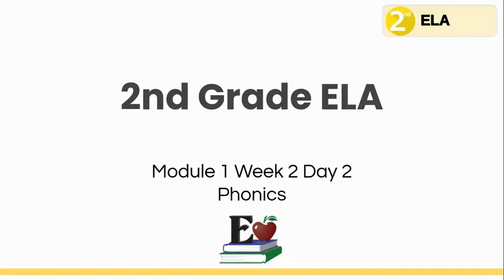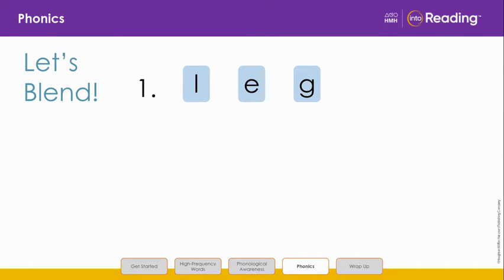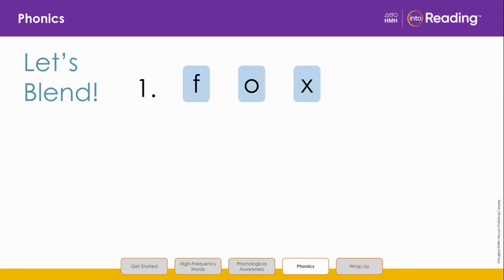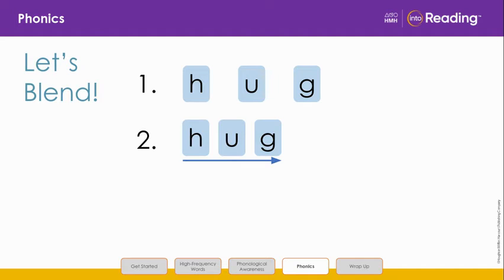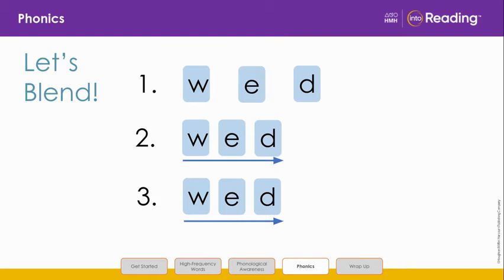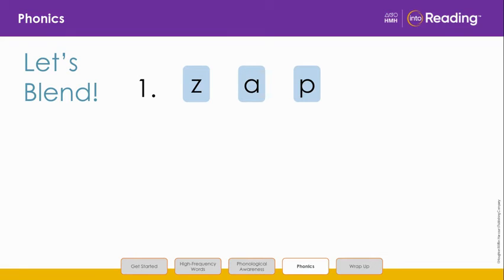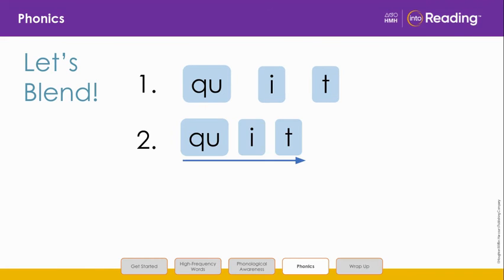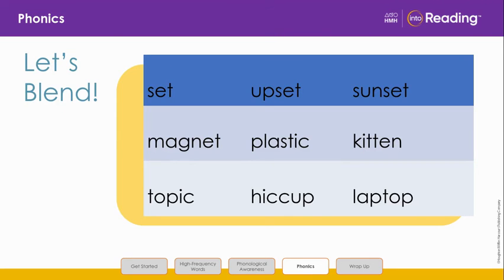2nd Grade 1.2.2 Phonics